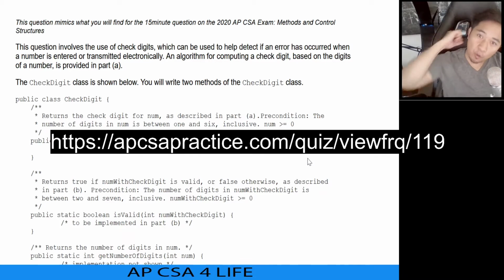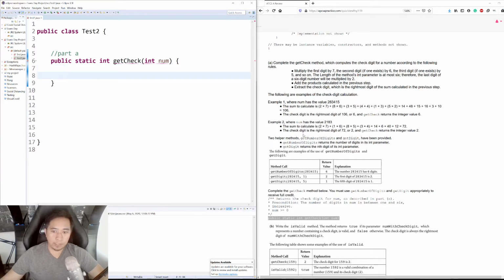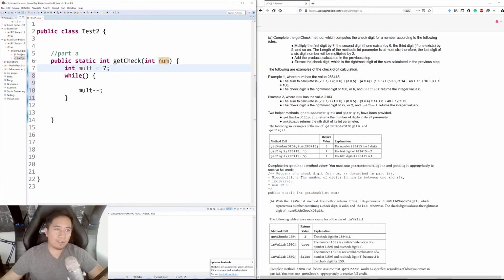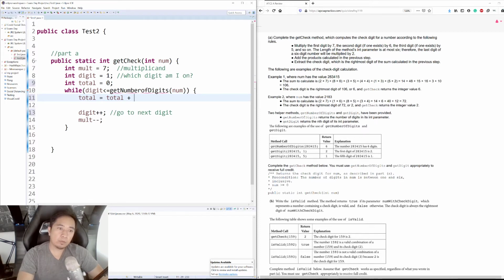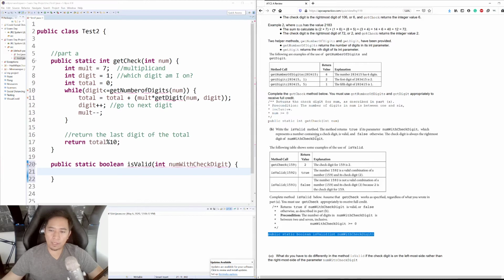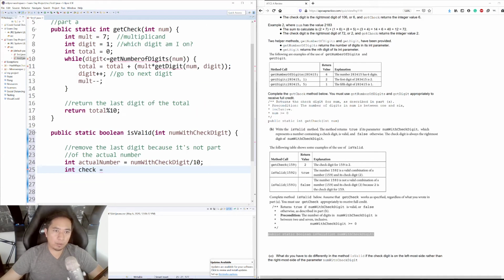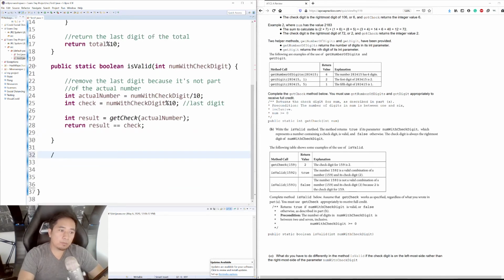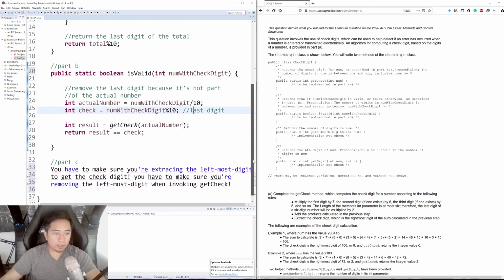2020 Set 3 Q2 CheckDigit - Methods and Control Structures